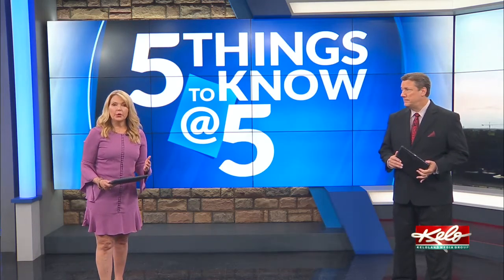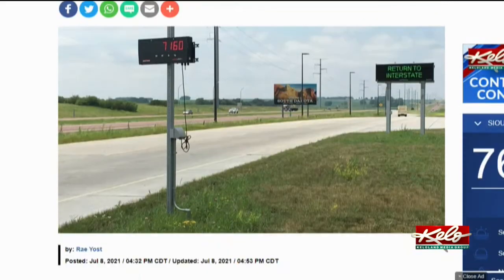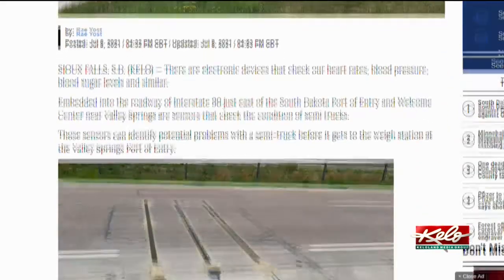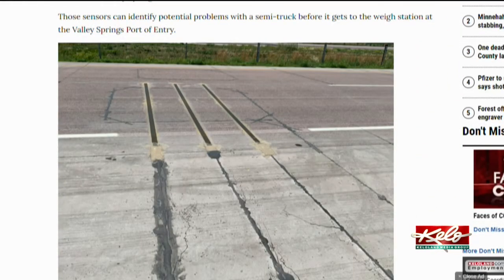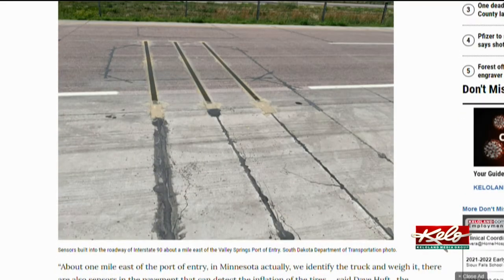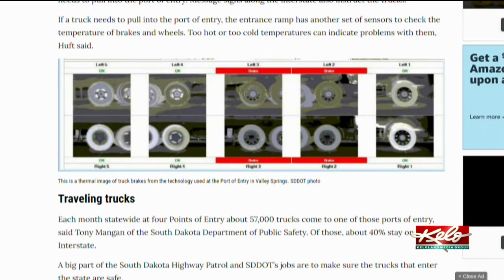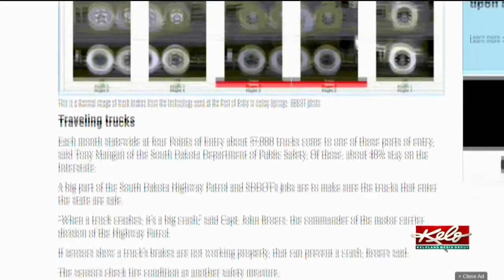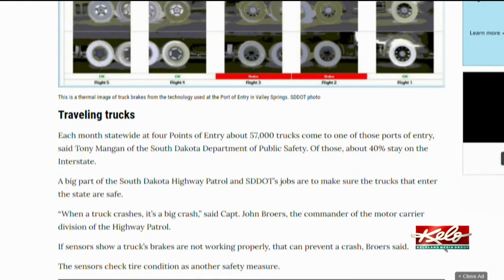State uses technology to check on the condition of trucks traveling on South Dakota roads